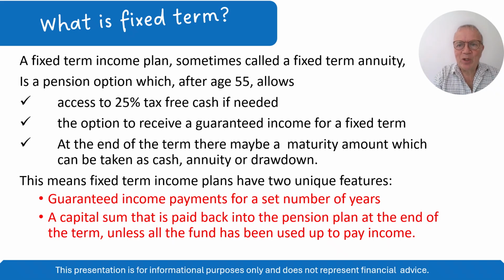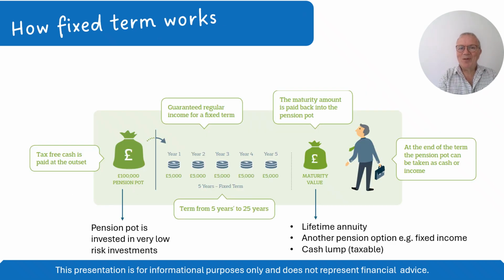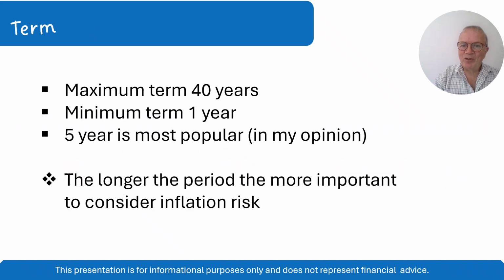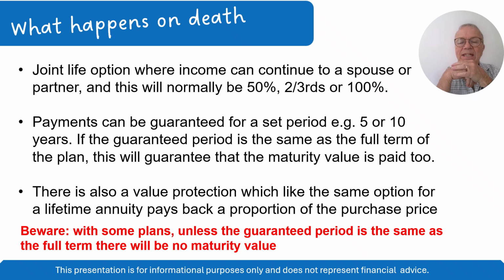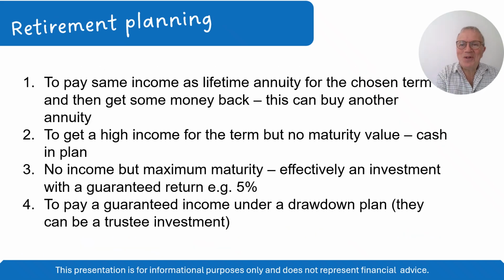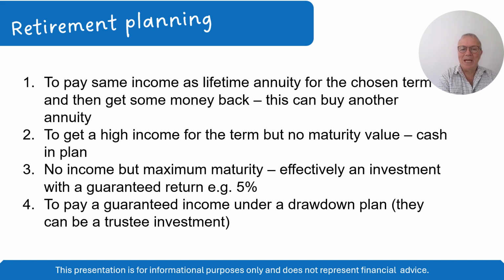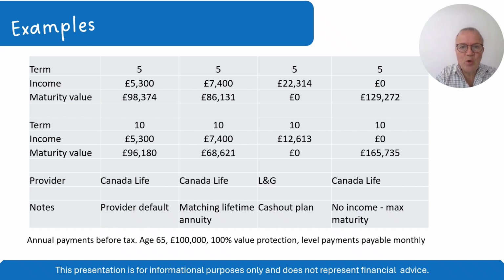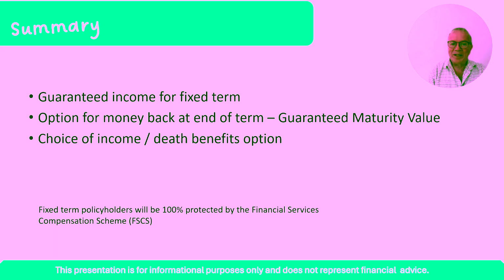Fixed Term Income Plans / Annuities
All about fixed term income plans - guaranteed income with flexibility